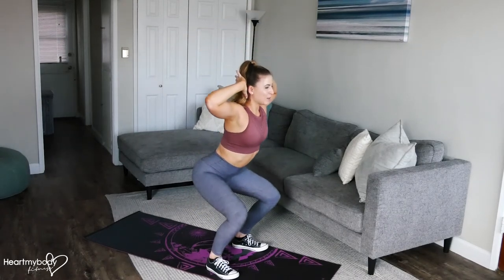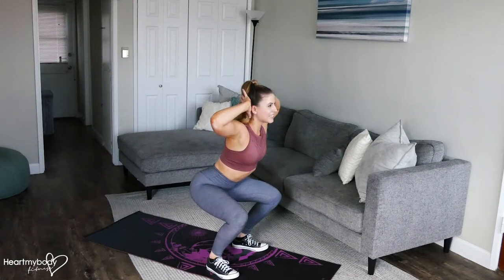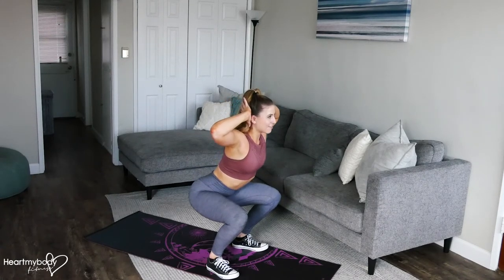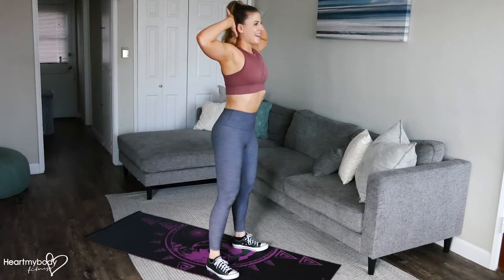How to do a Prisoner Squat with Pulse